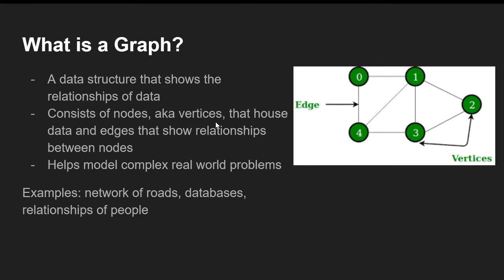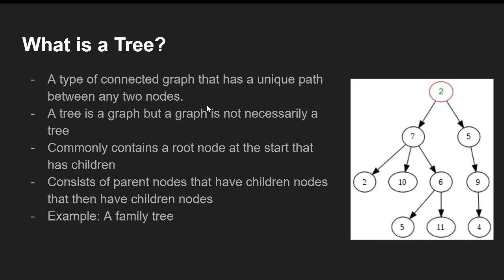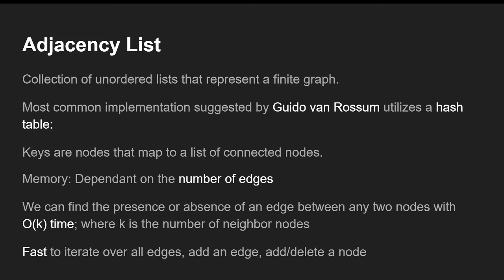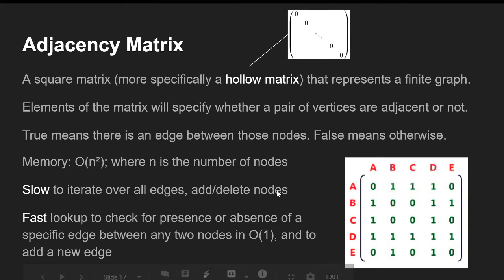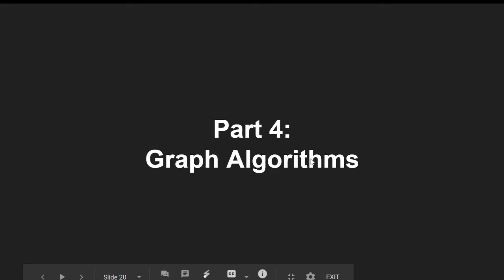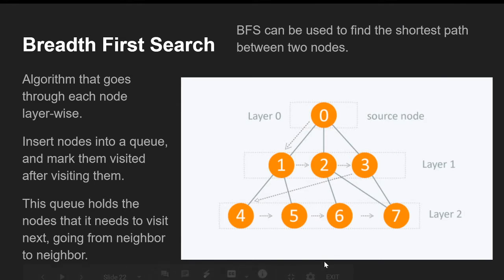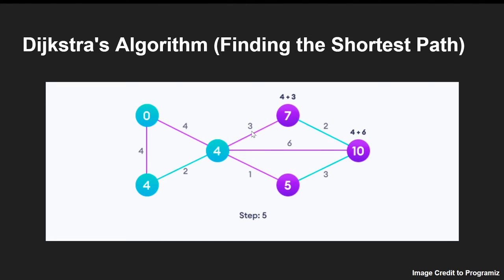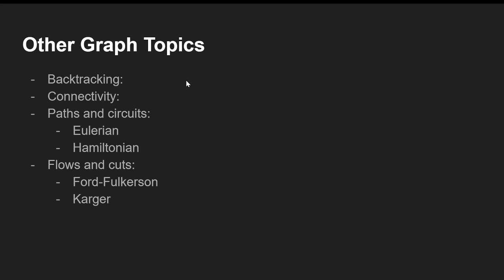Challenge Room Meeting #7: Graphs and Trees Concepts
Presented by Kevin Gao and Aditiya Keerthi on November 24th, 2020.